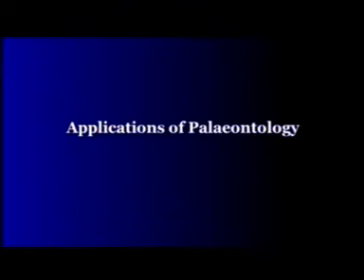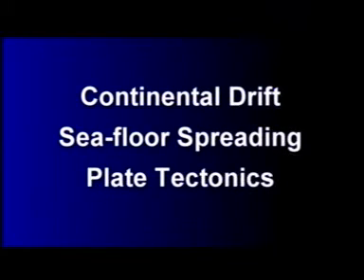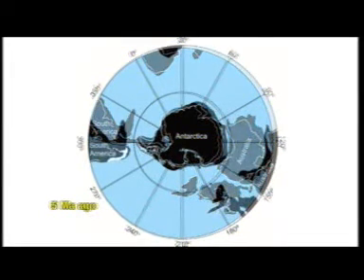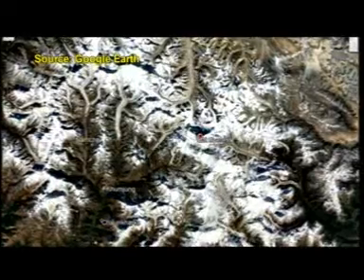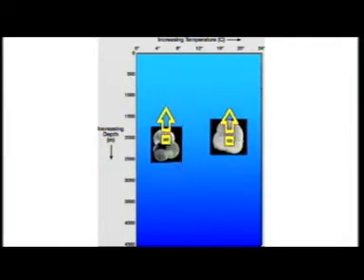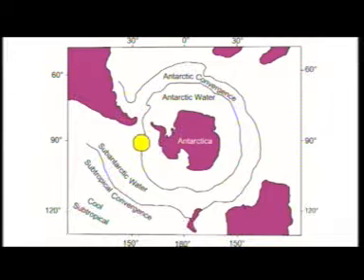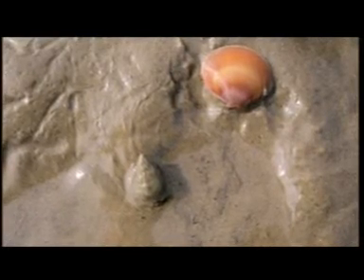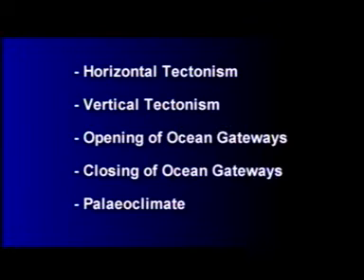Applications of Palaeontology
Course Title- Stratigraphy and Palaeontology
Course Code- BGYCT-137